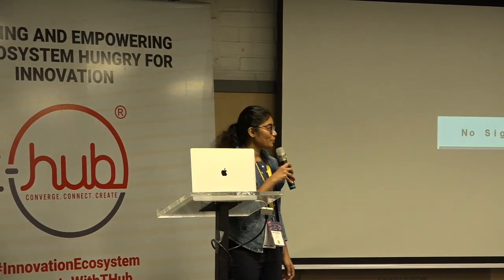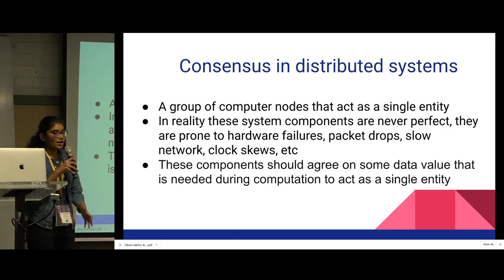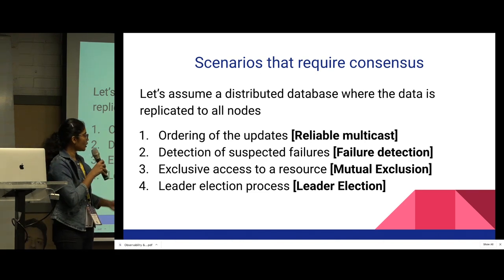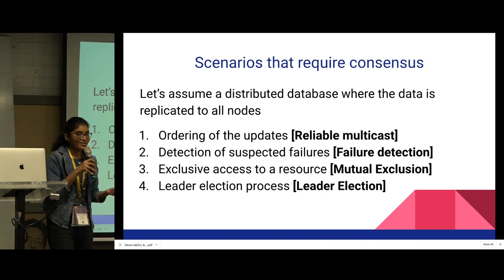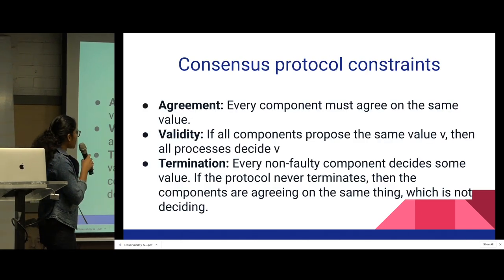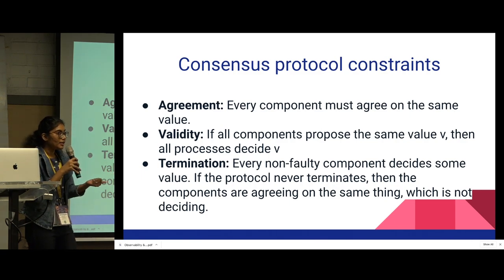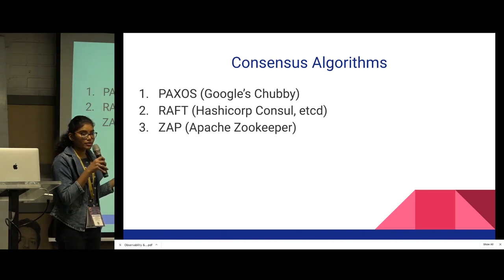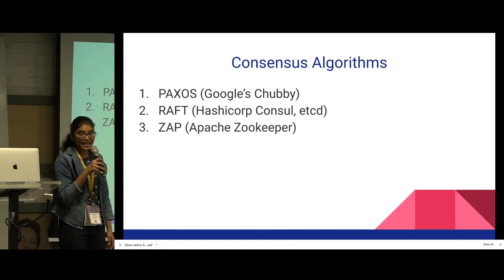Consensus problem in distributed systems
A fundamental problem in a distributed system is obtaining consensus on some data value to achieve overall system reliability on top of unreliable system components. In the real world, system components are never perfect. They are prone to hardware failures, packet drops, slow network and clock skews.
In this talk, Geethanjali Eswaran walks us through common scenarios in a distributed system where all the components should agree on the state of the system for it to be reliable.